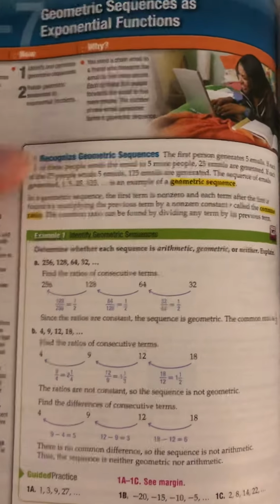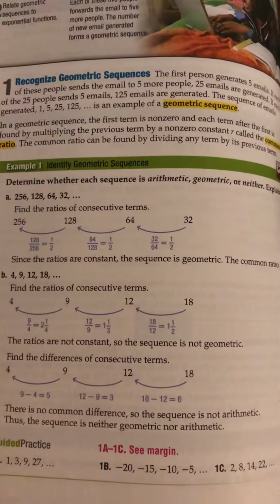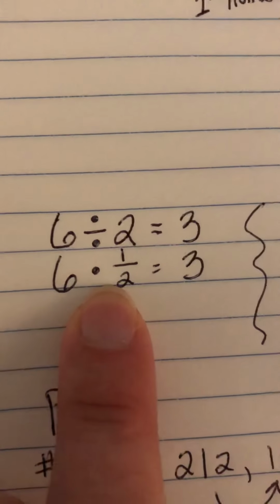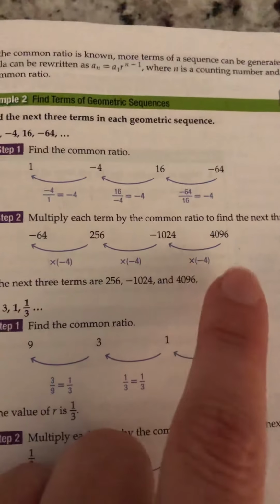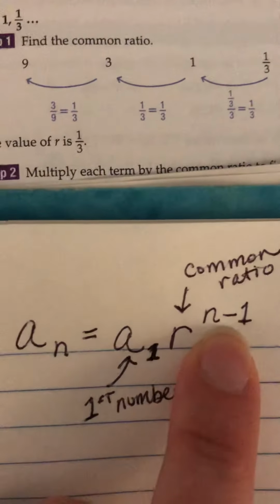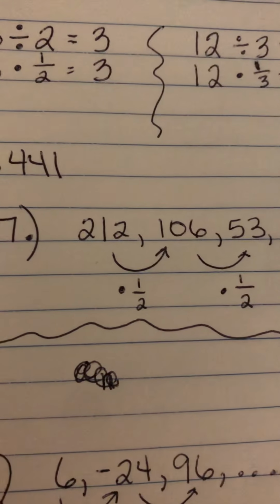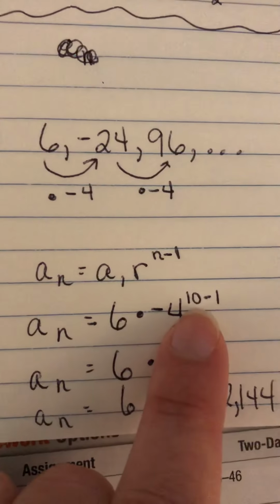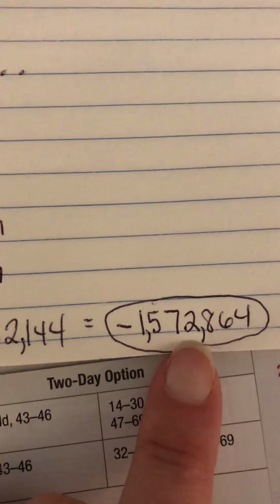7-7 explanation + help with two homework problems